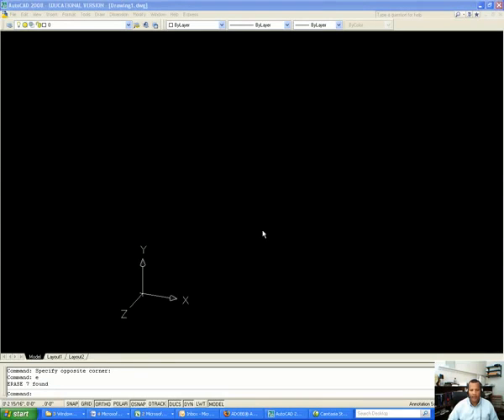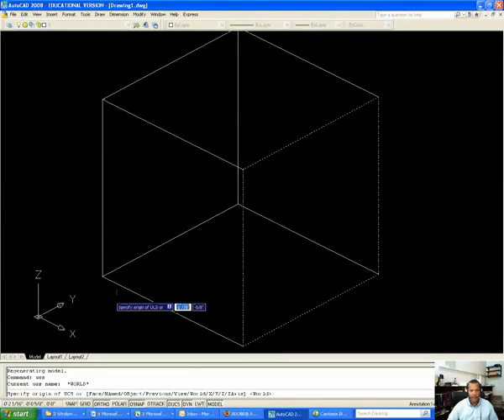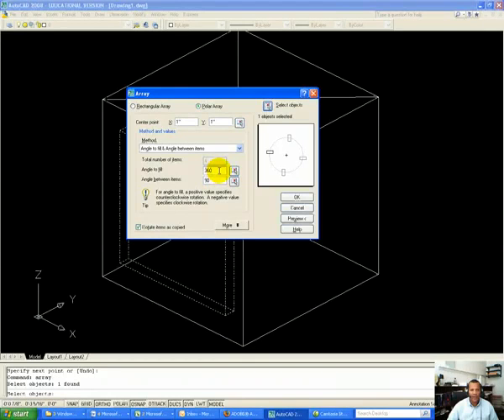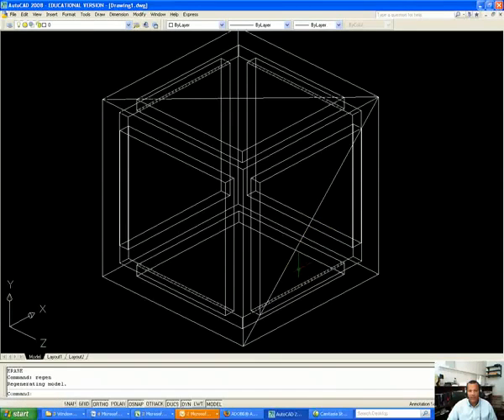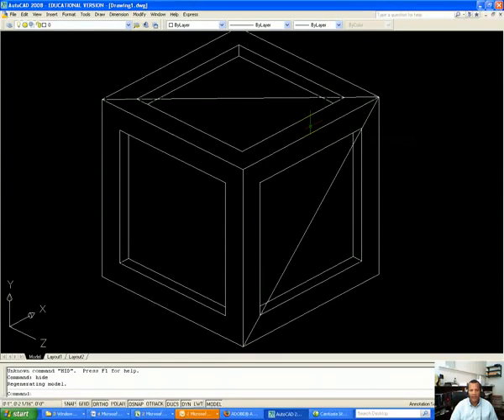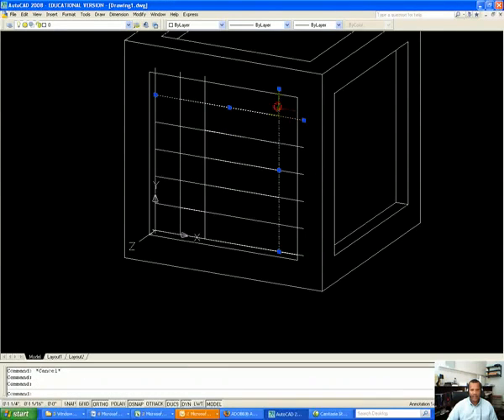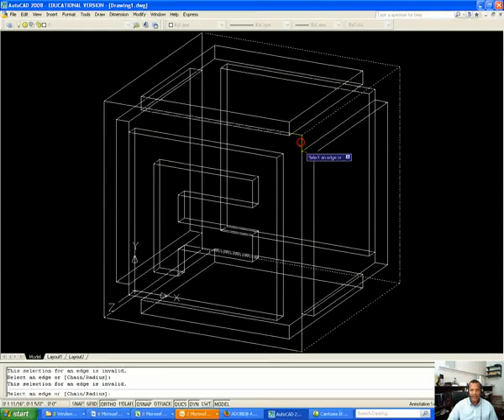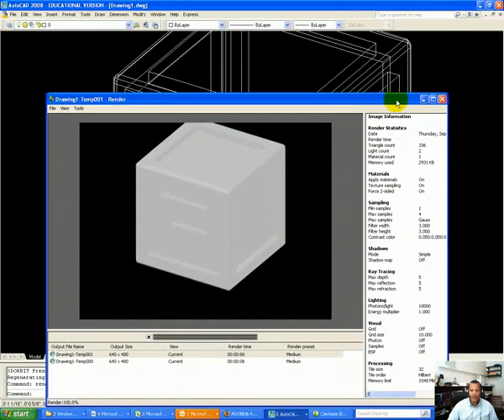Seeing and Constructing in 3D - Part 2